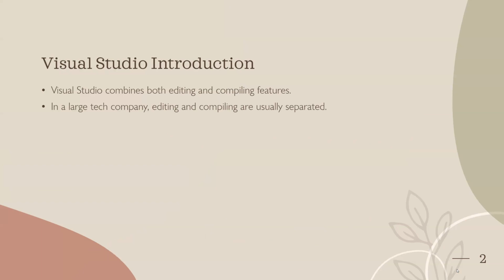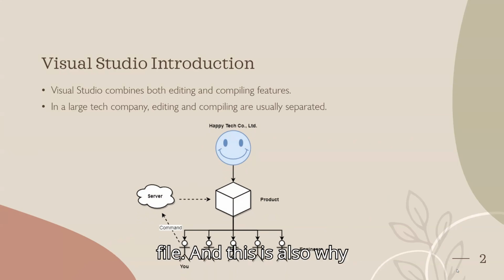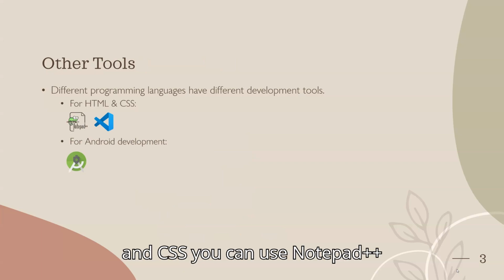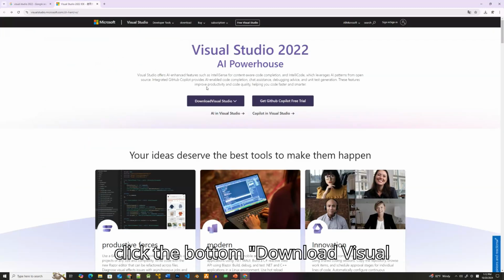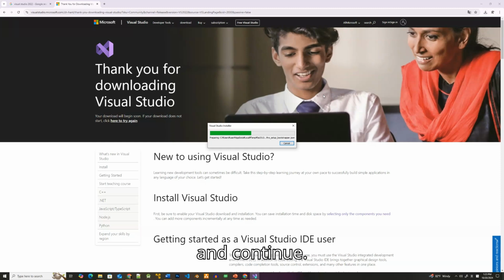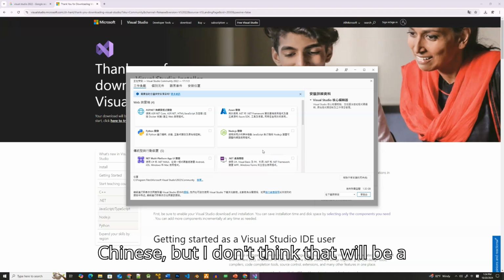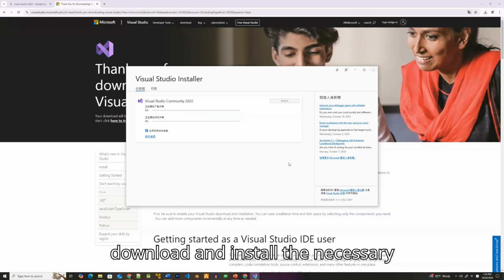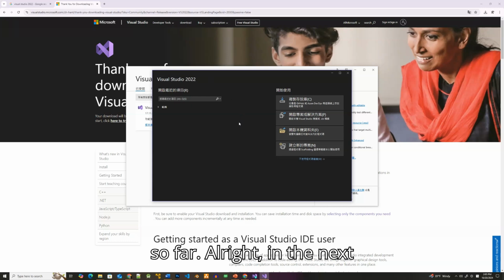C/C++ Tutorial for beginners - Lesson 2: How to Install Visual Studio 2022